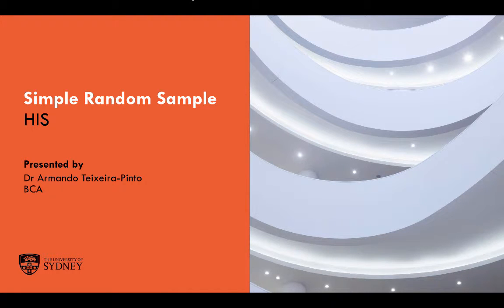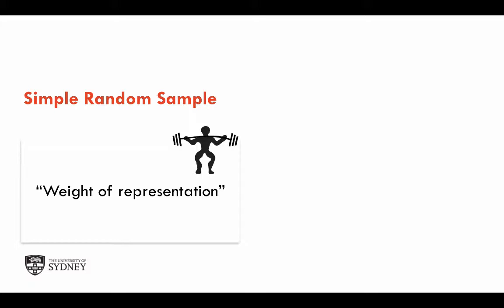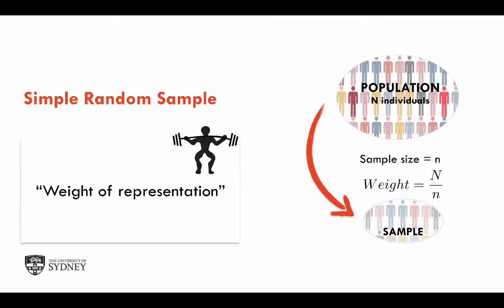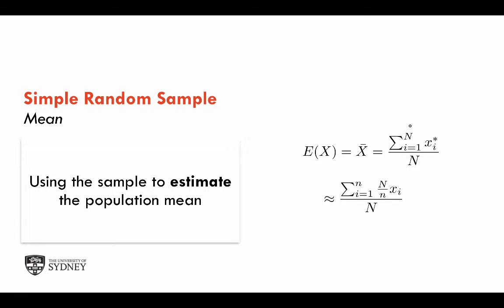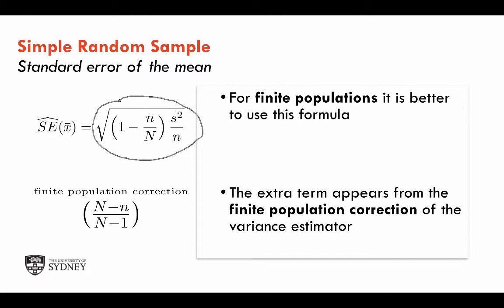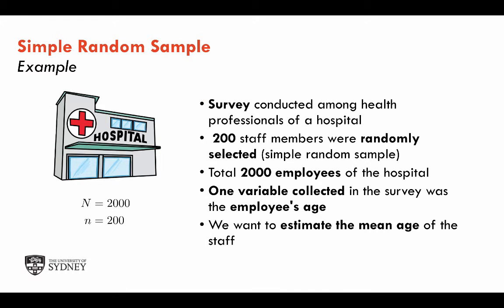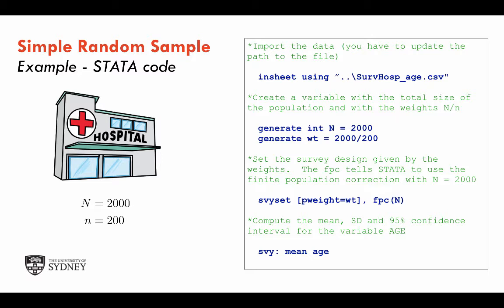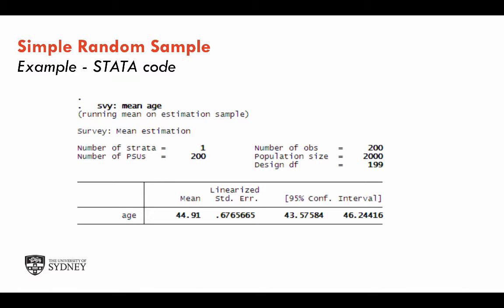M3T7 - Simple Random Sample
Topic 7 Health Indicators and Health Surveys

Table of Contents:

02:10 - Marker
02:53 - Marker
04:26 - Marker